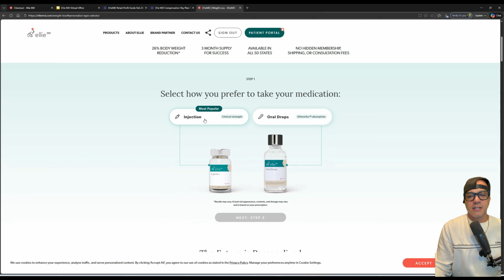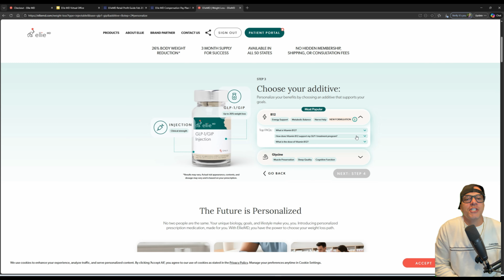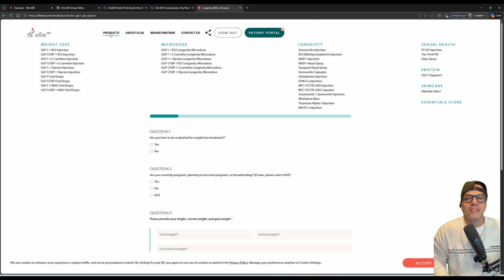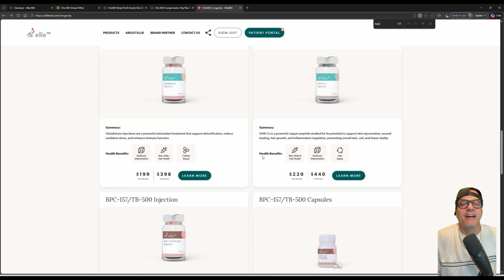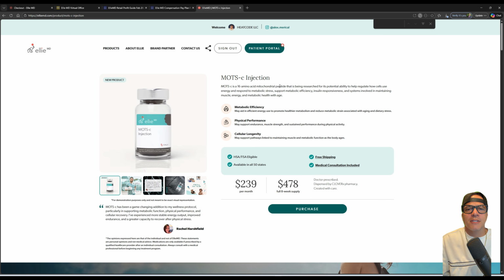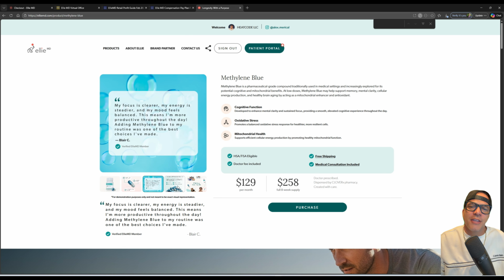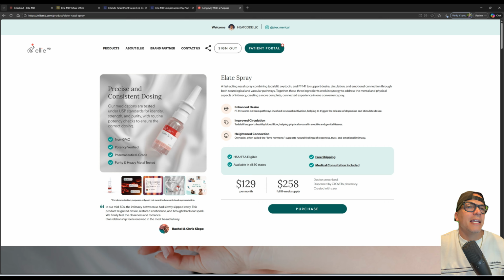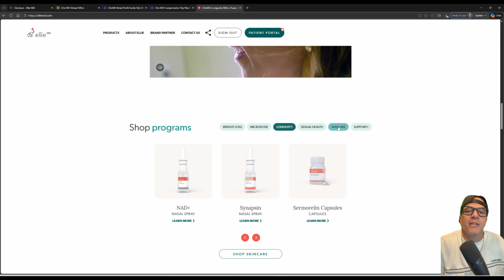Product Overview Inside EllieMD: Every Injectable Peptide Explained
Inside EllieMD: Every Injectable Peptide Explained

In this video, I walk you through the full lineup of injectable peptides available through EllieMD and explain what each one is used for.

While I screen-share and navigate the EllieMD website, I break down each category so you can understand the difference between protocols and what they’re designed to support.

We cover:

• Weight-loss protocols including GLP-1 and GLP-1/GIP medications
• Microdosing options for those focusing on longevity, inflammation, and metabolic health
• Longevity and recovery peptides like the Wolverine and Glow stacks
• Sexual health peptides, including PT-141
• Skin health and recovery support options
• Nutritional support, including EllieMD’s GLP-1 Support protein powder

If you’ve been curious about peptides, how they work, or the different protocols available through telehealth, this video will give you a clear overview of the options and what each one is designed to support.

EllieMD is a premium telemedicine company that works with FDA-regulated 503A compounding pharmacies, providing pharmaceutical-grade, triple-purified peptides sourced in the USA.

This video is meant to educate and explain the different options available, not provide personal medical advice.